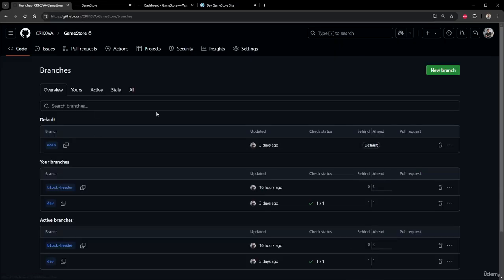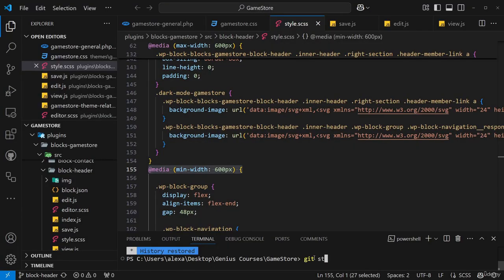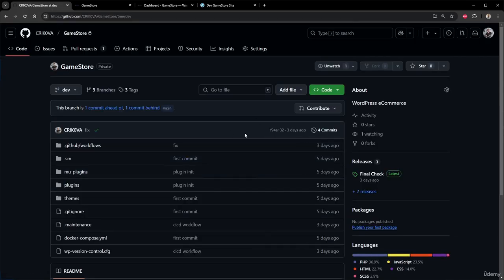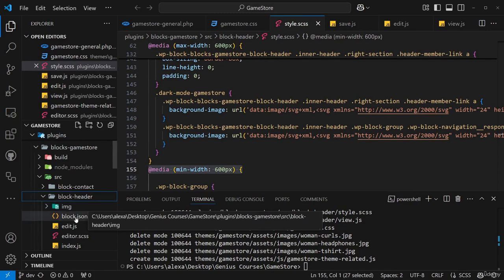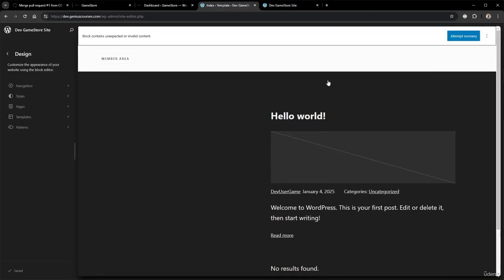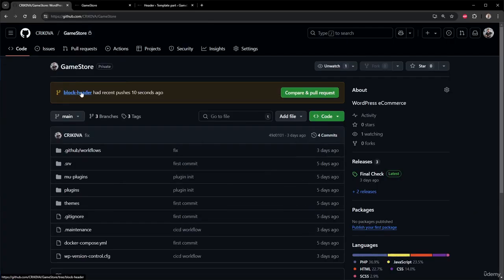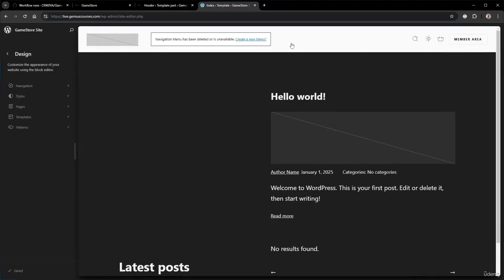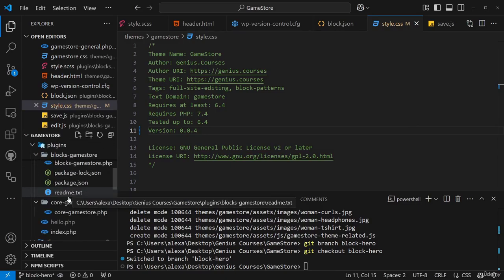Git Branching Workflow: Streamline Your WooCommerce Dev (Part 6)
Master Git branching for efficient WordPress & WooCommerce development! In Part 6 of our practical eCommerce course, we dive deep into organizing your Git workflow. Learn how to use branches effectively to manage features, bug fixes, and releases in your WordPress project using Full Site Editing, WooCommerce blocks, and CI/CD with GitHub Actions. Improve collaboration and reduce conflicts with a structured branching strategy.

This video covers:
*   Understanding the importance of a well-organized Git branching workflow.
*   Different branching models and their suitability for WooCommerce projects.
*   Best practices for naming branches.
*   Strategies for merging changes and resolving conflicts.
*   Integrating your Git workflow with Continuous Integration and Continuous Deployment (CI/CD).

This is part of a comprehensive course on practical eCommerce development with WordPress & WooCommerce. Learn CI/CD with GitHub Actions, Full Site Editing, and WooCommerce Blocks Development.